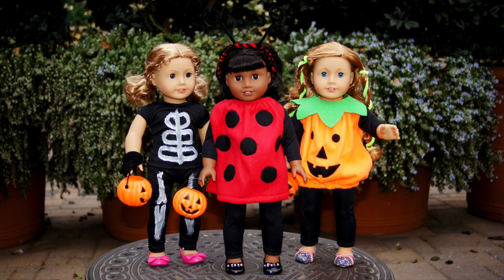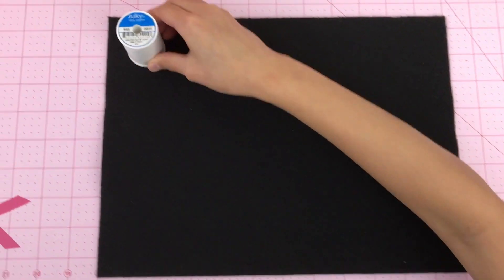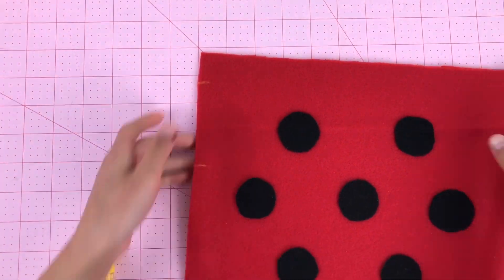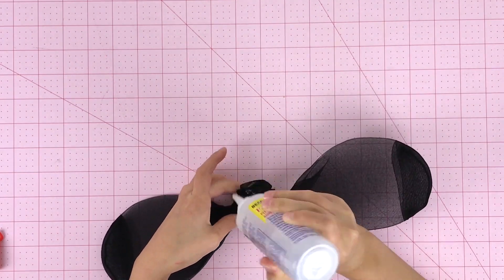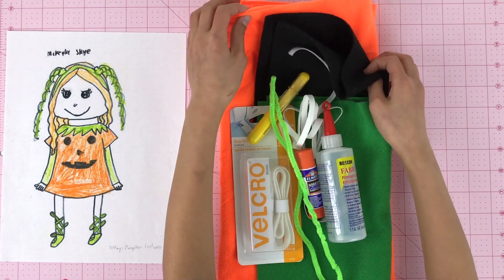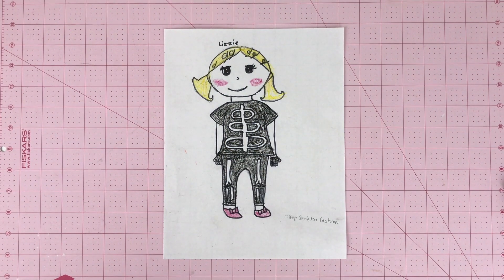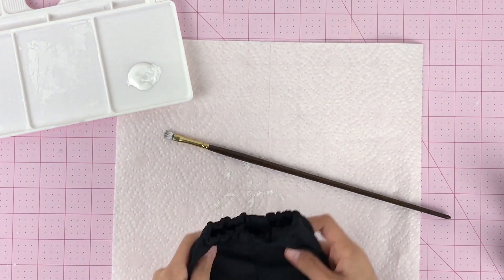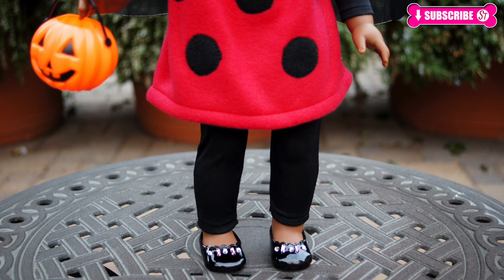DIY Halloween Costume Tutorial Lady Bug, Jack O' Lantern Pumpkin and Skeleton Costumes for American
Halloween is coming right around the corner. Today we have a DIY tutorial video to show you how we made 3 Halloween costumes for our American Girl dolls. Hope you enjoy!

Which one is your favorite? Are you planning on doing trick or treating with your dolls?